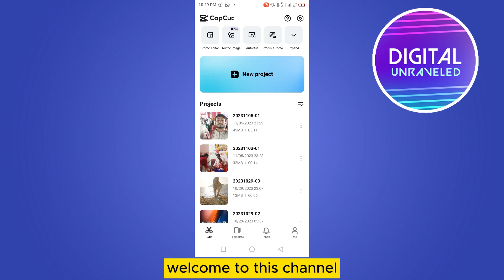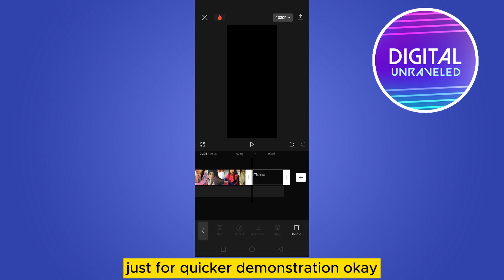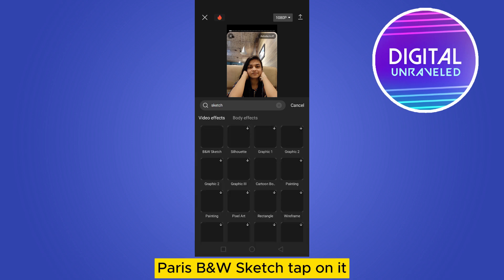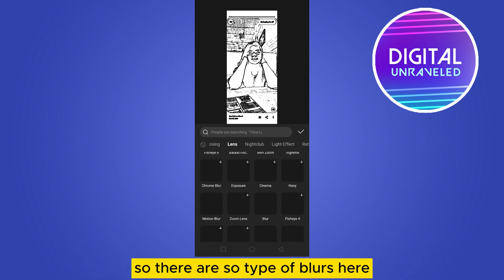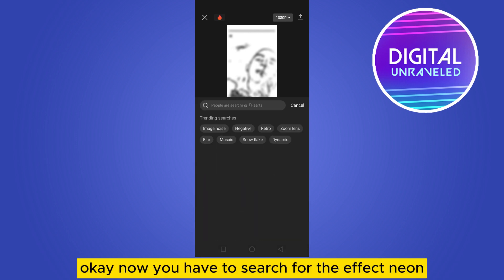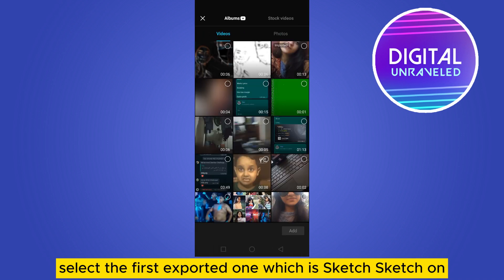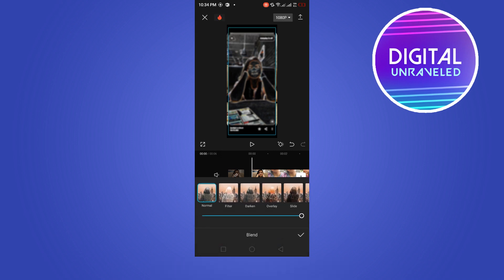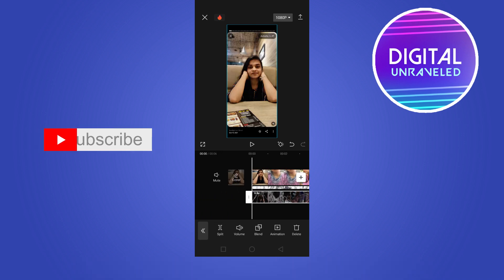How To Make Blurry Video Clear Capcut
Learn How To Make Blurry Video Clear Capcut